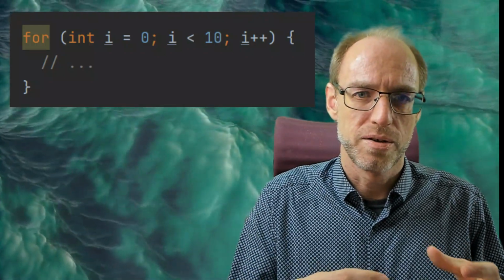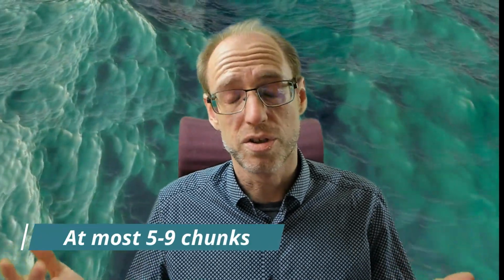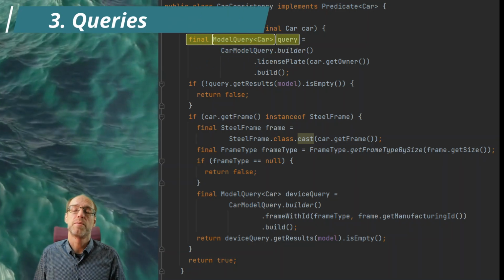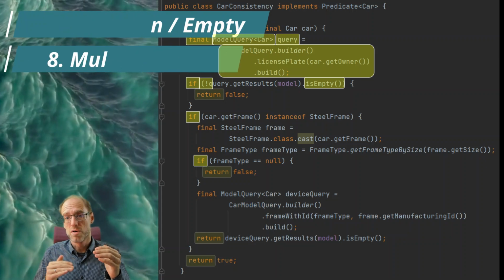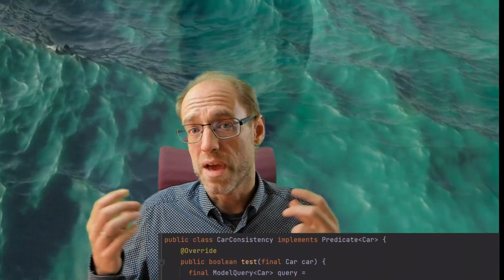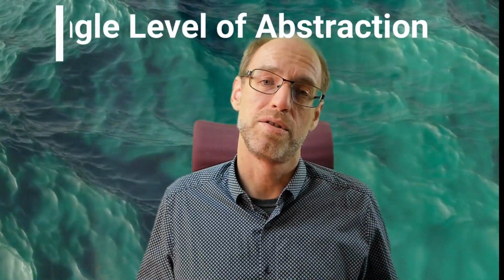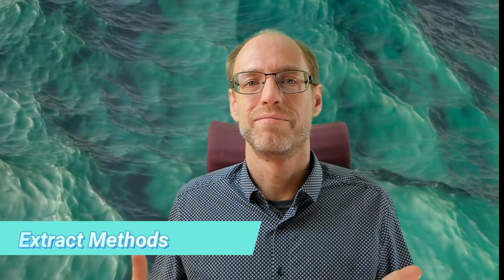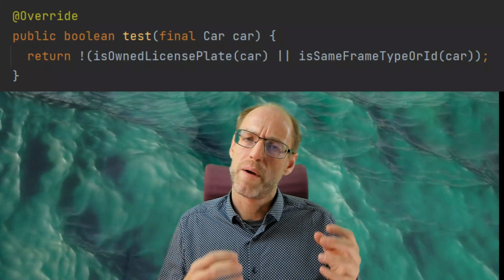Code Reading Demystified: Single Level of Abstraction and Short-Term Memory Hacks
Learn how to navigate the intricate web of code by mastering the Single Level of Abstraction.
Understand the limitations of our brains and bring it all together to hack your readers' brains and give them more mental capacity.

00:00 Intro
00:40 Neurological Basis
02:42 Single Level of Abstraction
05:07 The Hack
06:21 Conclusion